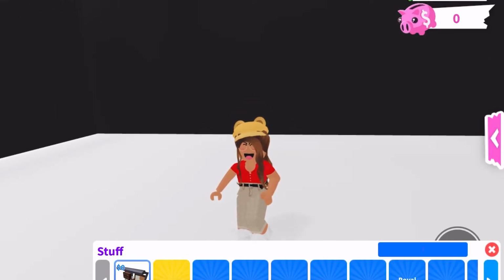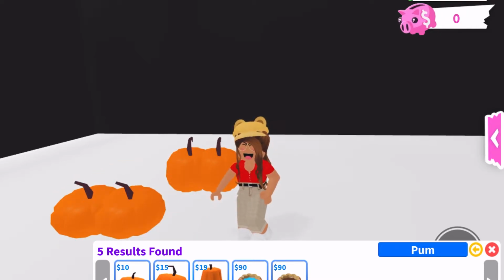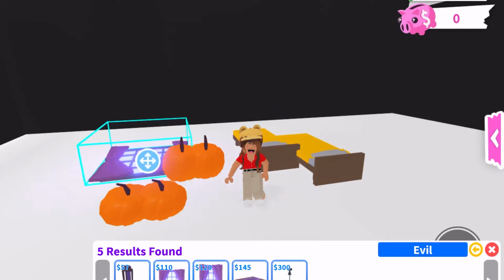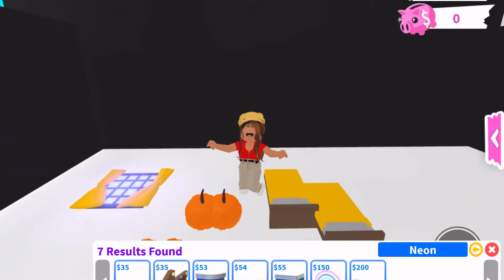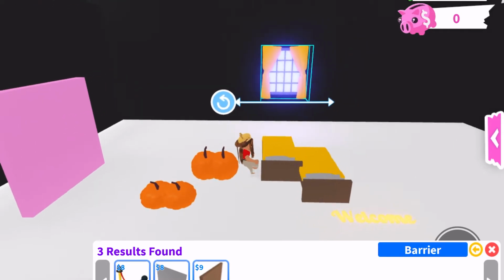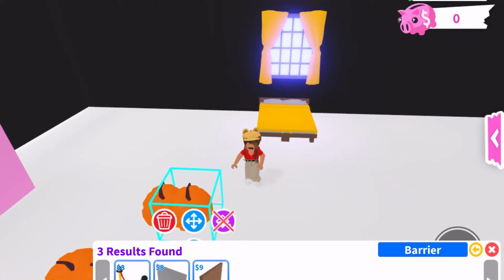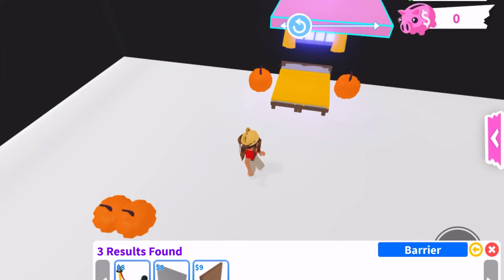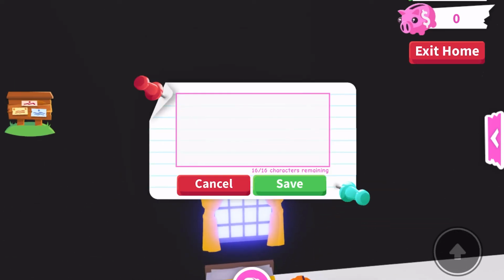How to make a halloween bed 🎃-adopt me hacks and design tips - LollipopYT - Roblox